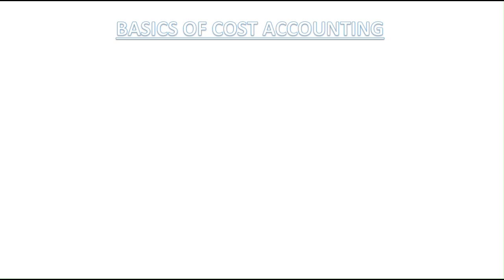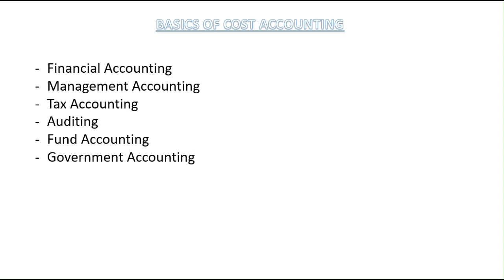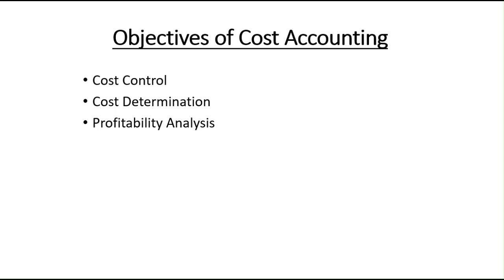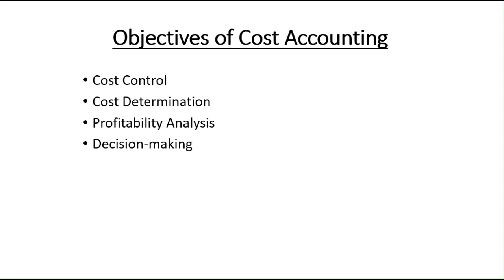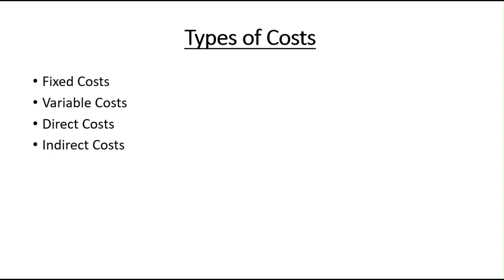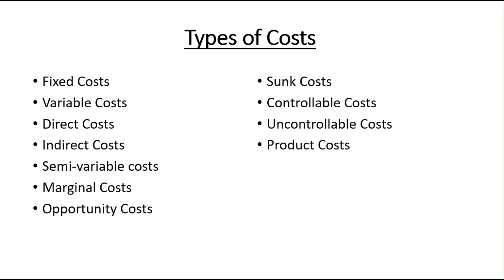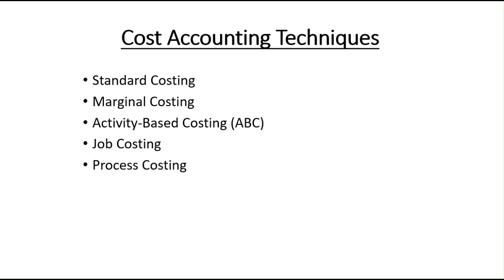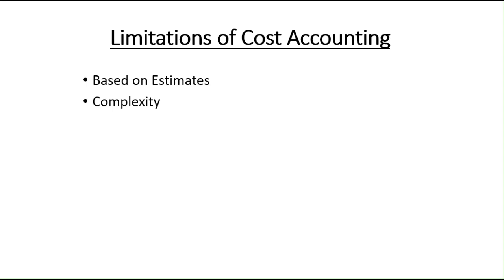Basics of Cost Accounting